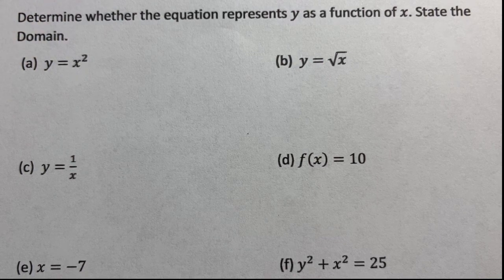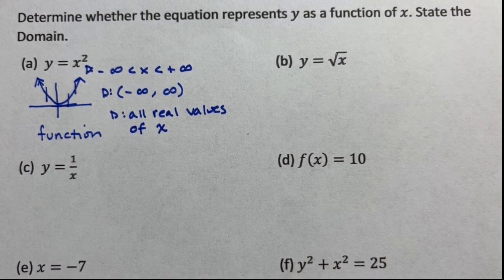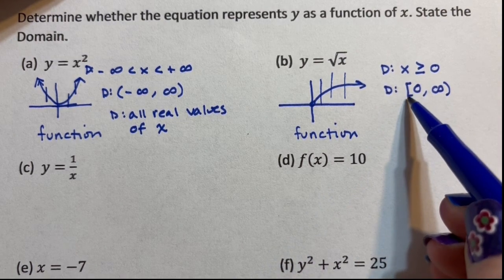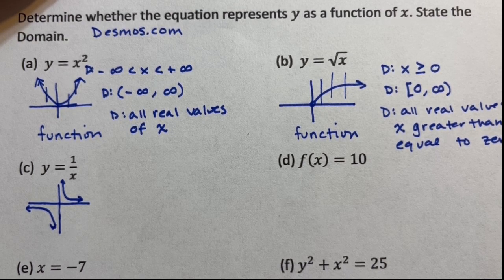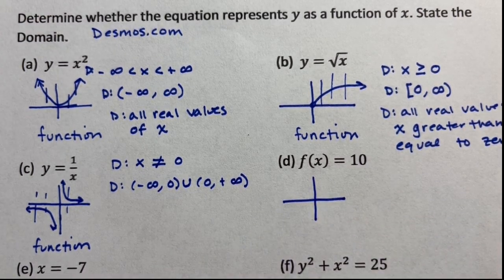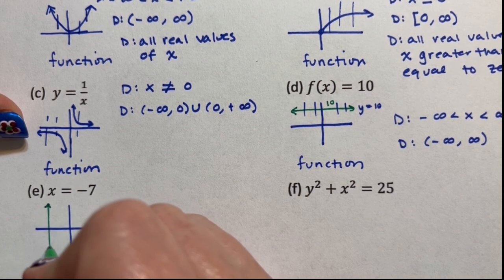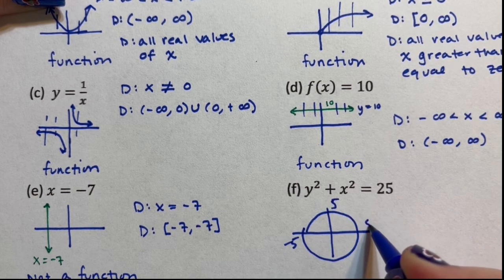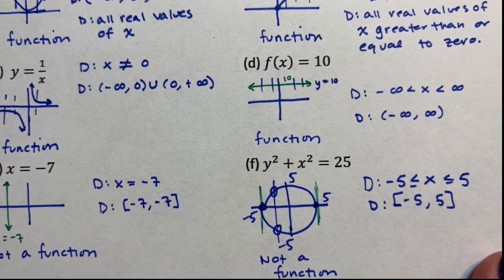Functions and Domains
This video looks at a list of equations and determines if the equation is a function. From there, the domain is discusses.